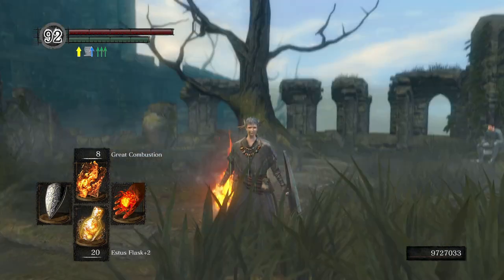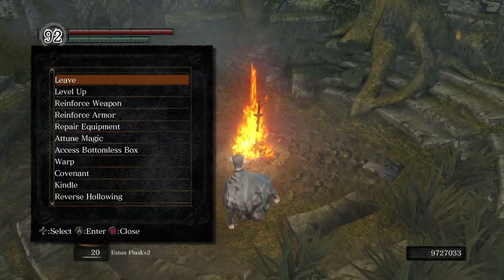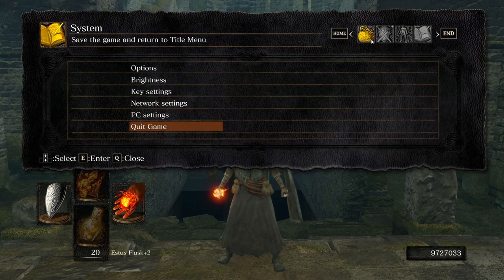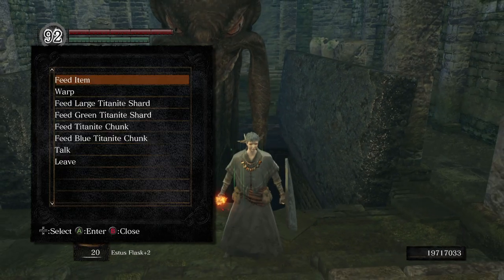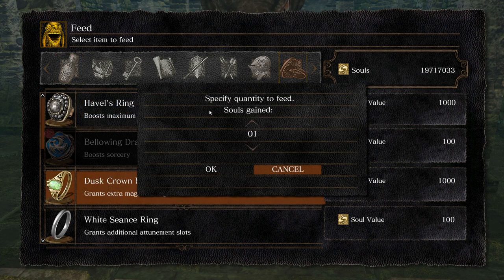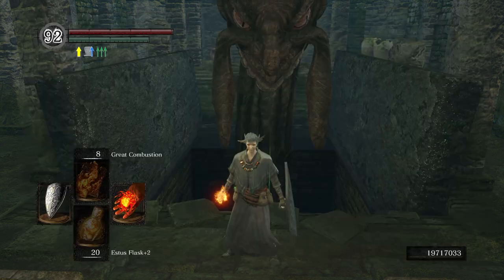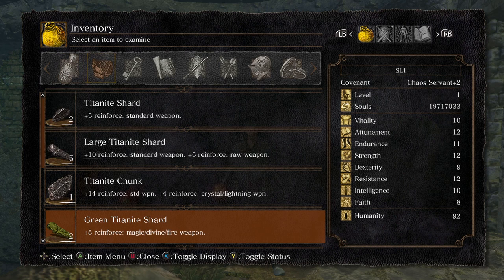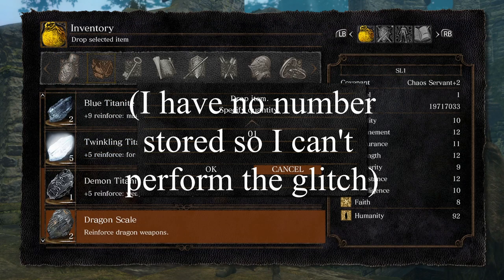A Comprehensive Guide on how to get Infinite Souls and Humanity + Duping any item